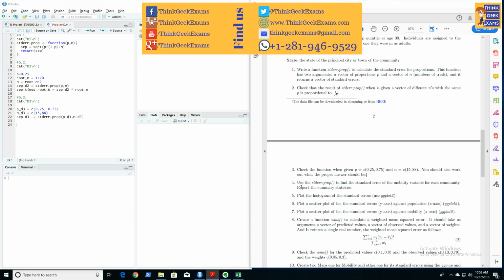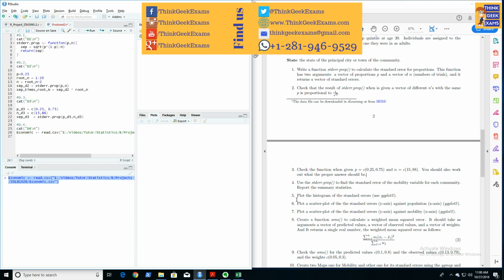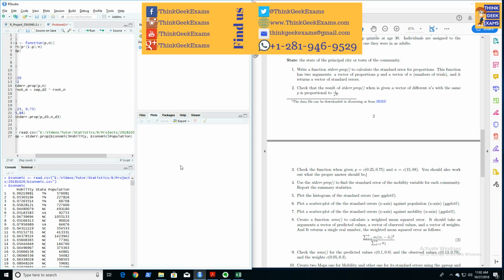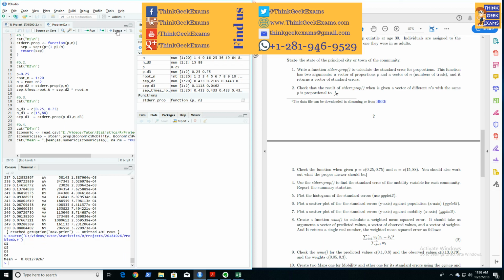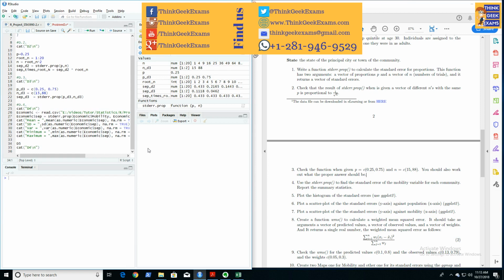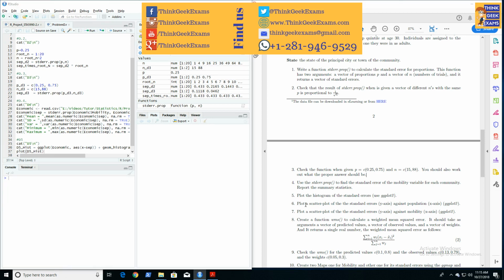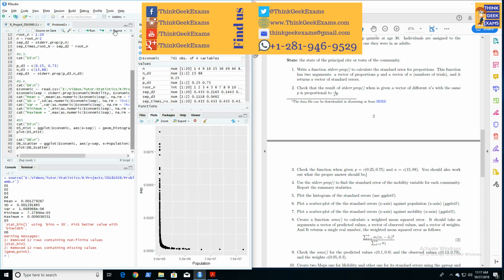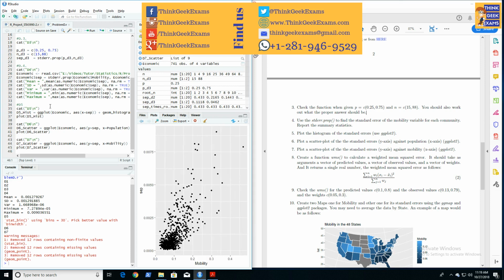Statistcs R Project Problem D.4-7: Standard Error of Proportions (continued) on Economic Data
This Video uses Economic.csv
4. Use the stderr.prop() to nd the standard error of the mobility variable for each community.
Report the summary statistics.
5. Plot the histogram of the standard errors (use ggplot2 ).
6. Plot a scatter-plot of the the standard errors (y-axis) against population (x-axis) (ggplot2 ).
7. Plot a scatter-plot of the the standard errors (y-axis) against mobility (x-axis) (ggplot2 ).